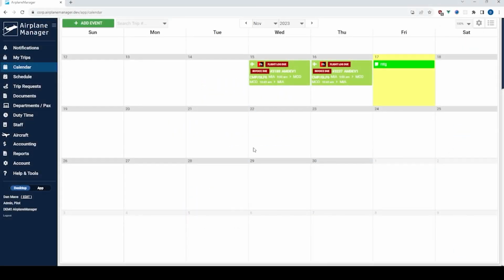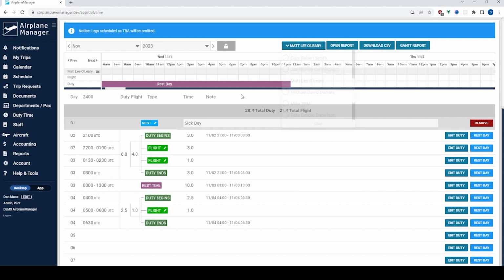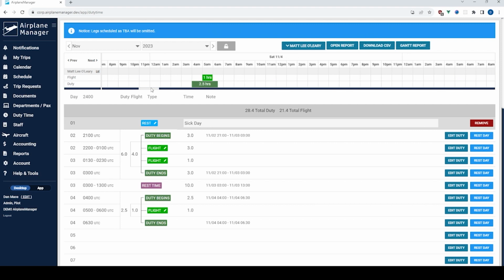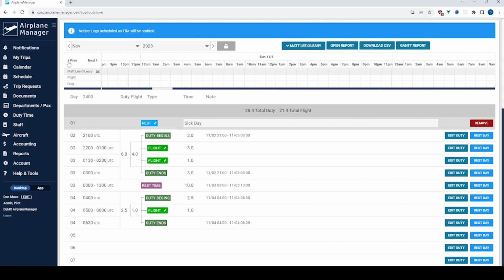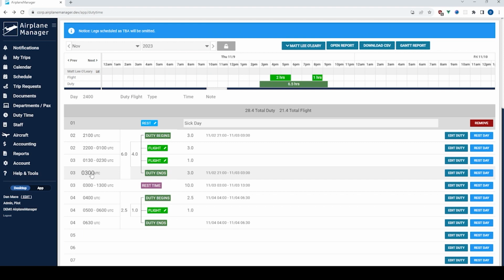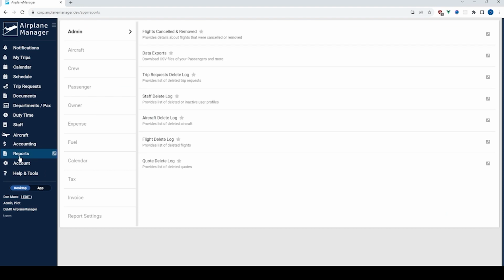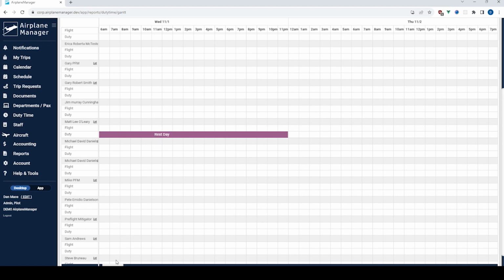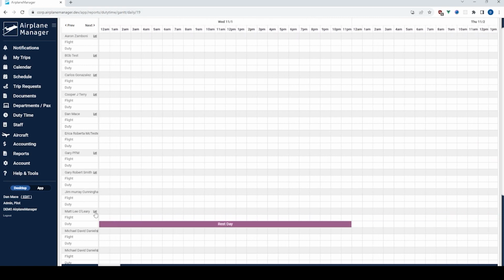Duty Time Gantt Chart Overview for Airplane Manager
Discover the newest features for Duty Time in Airplane Manager, our comprehensive aircraft management software.  Visualize flight and duty hours with our new Gantt Chart views and reports, and automatically move from event to event in the timeline.

Join us as we guide you through the ins and outs of this powerful tool!